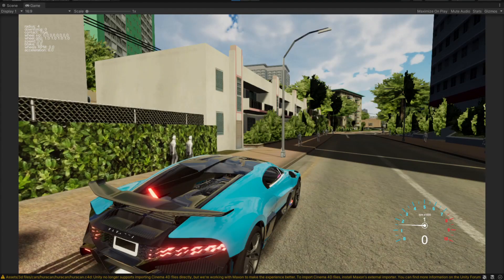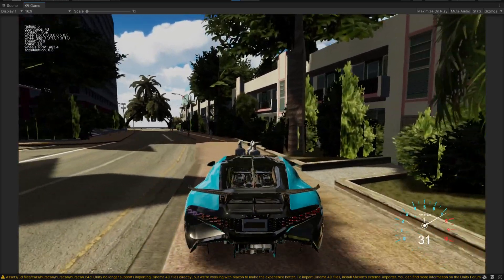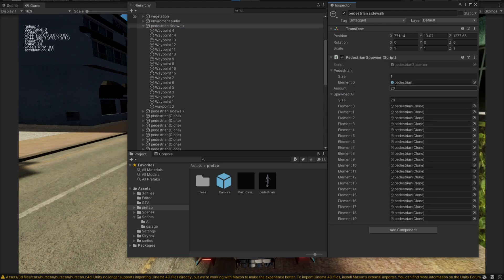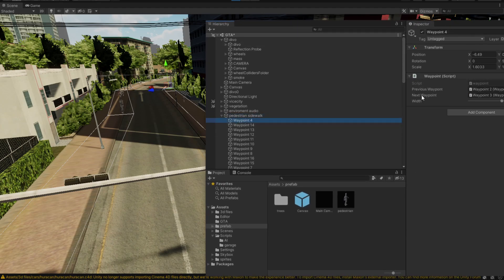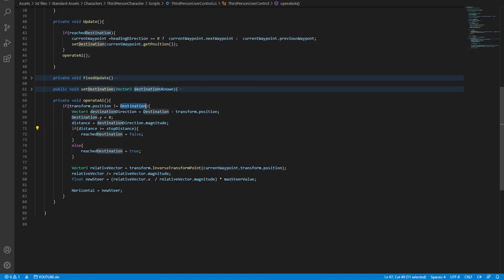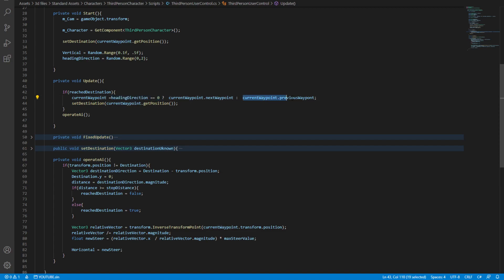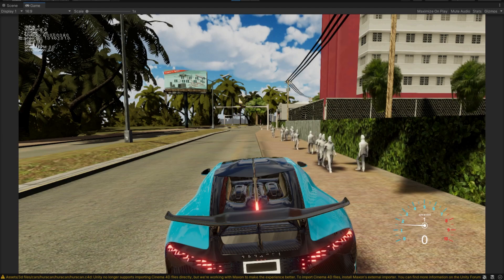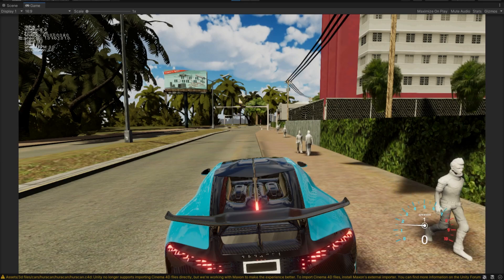Unity Traffic System AI(Free Download)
Ai character works using standard assets from unity.